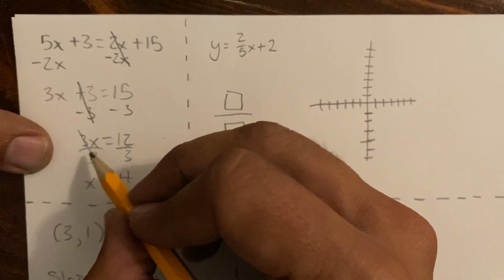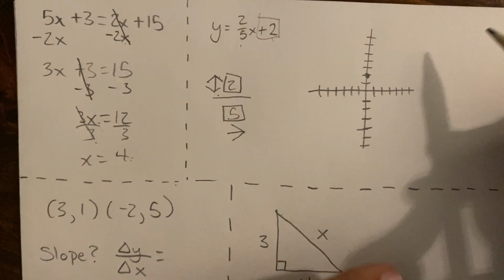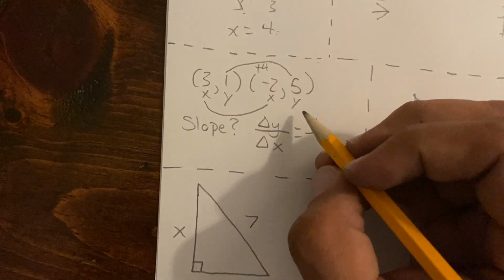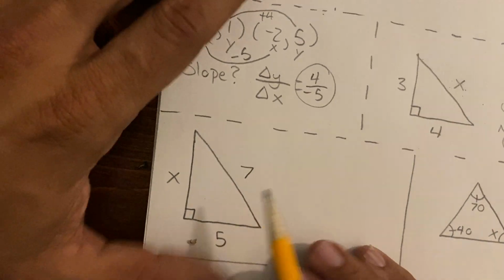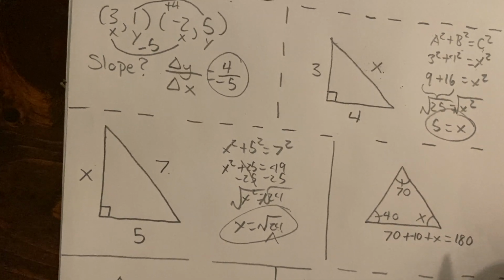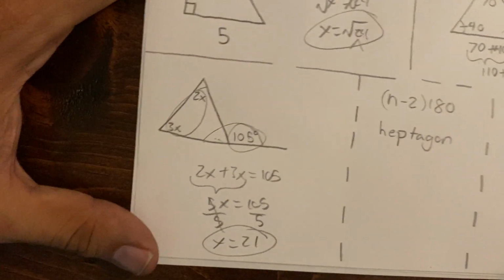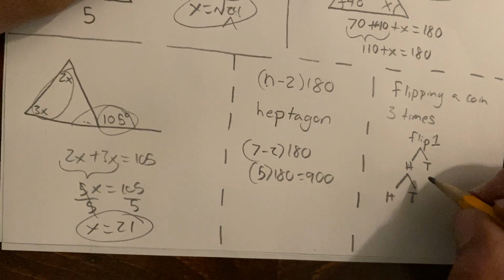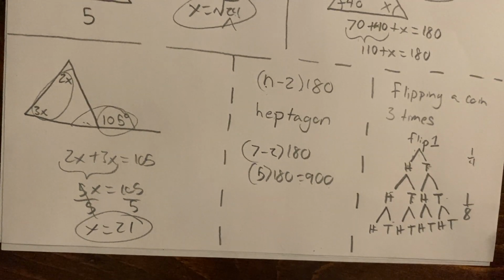Pre algebra review 2023